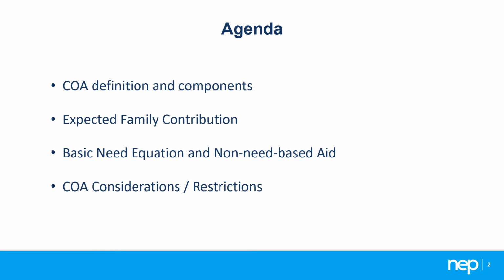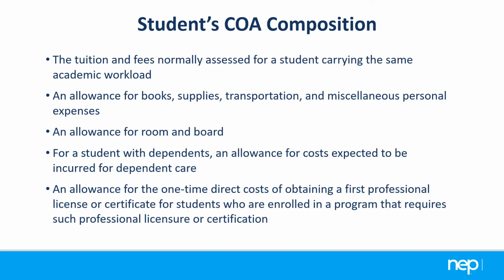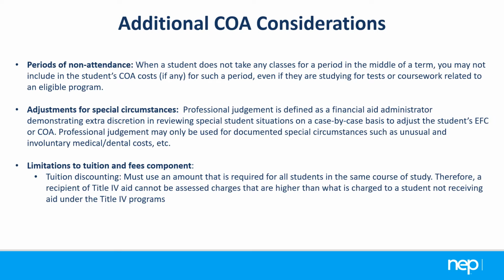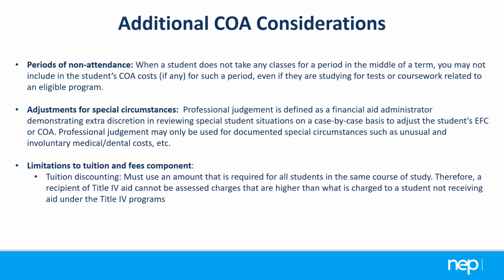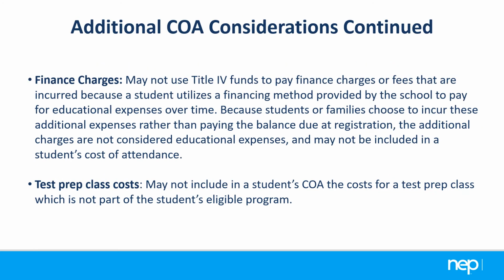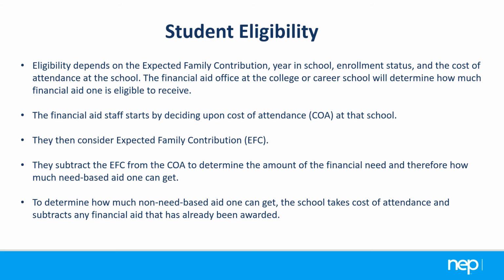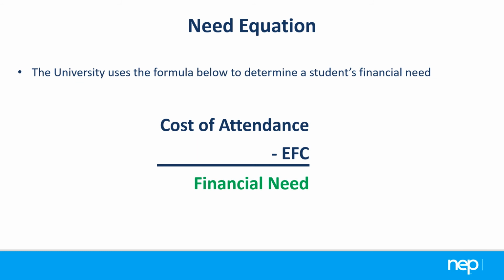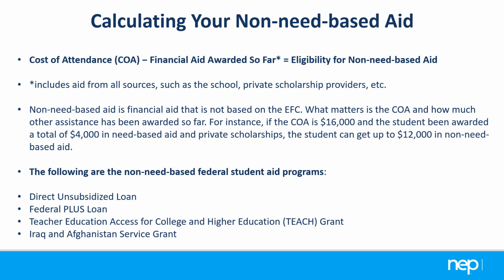CORE Module 5 Cost of Attendance